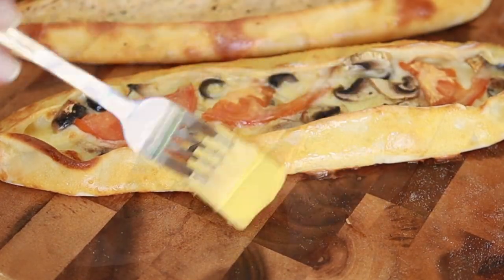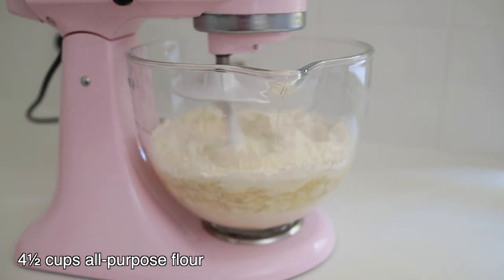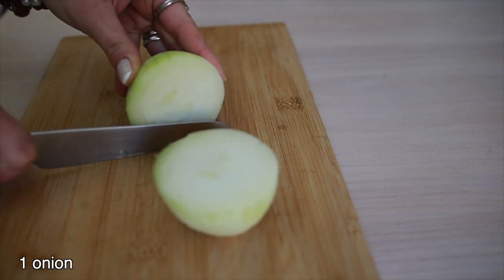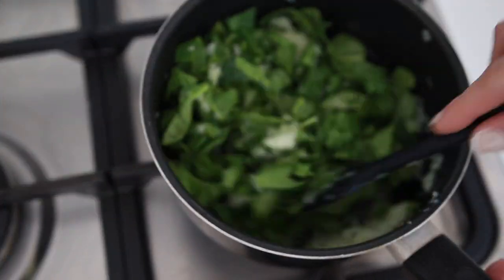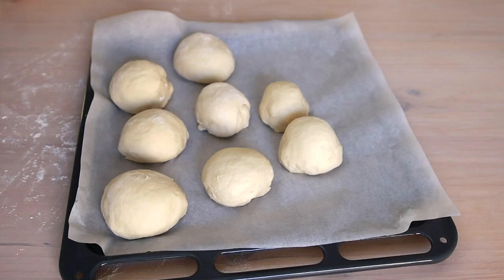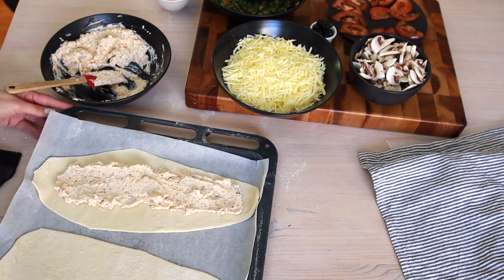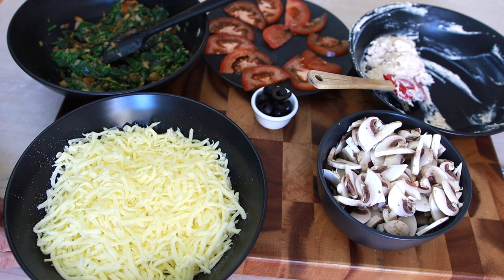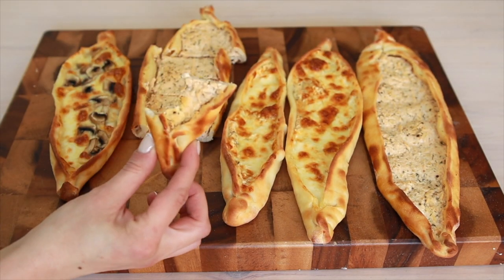HOW TO MAKE TURKISH PIZZA | Turkish Pide Recipe - Vegetarian Feast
HOW TO MAKE TURKISH PIZZA - Turkish Pide Recipe - Here I shared a delicious Turkish Pizza  (aka Turkish Pizza, Turkish Boat Pizza) recipe that you can make confidently. Turkish Pide is similar to Italian pizza. It can be prepared with many toppings. In this video, I shared some vegetarian pide options that can give you an idea but you can really top them with anything you like.

❤️ Every single subscription is much appreciated. Thank you for helping my channel to grow ❤️

INGREDIENTS
Making Pide Dough
1 cup milk (250ml) warm
1 cup water (250ml) warm
2 tsp sugar
1 tbsp instant yeast or dry yeast
2 tbsp sunflower oil
1 tsp salt
4½ cups all-purpose flour
For brushing the edges of the pide
1 Egg yolk
1 tsp milk
Ricotta Cheese Filling
250 g Ricotta cheese
1/2 tsp paprika
1/2 onion
1/2 tsp black pepper
salt to taste
2 tsp dill chopped
Spinach filling
250 g baby spinach chopped
1/2 onion
1/2 tsp paprika
1/2 tsp black pepper
salt to taste
1 egg For the topping
Mozzarella Filling
Mozzarella cheese or Kasar cheese
Mushrooms sliced
Tomato sliced
Black olives sliced

♨️ I use 250ml measuring cup in all of my recipes.♨️